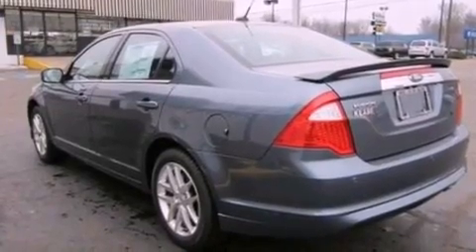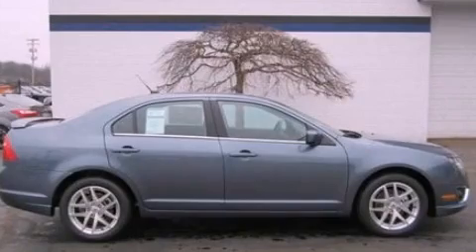2012 Ford Fusion Warren OH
We have been honored to serve the Warren OH area , we promise that your experience at our dealership will exceed your expectations !

 Year : 2012
 Make :
 Model :
 Engine : 2.5L I4 16V MPFI DOHC
 Trans . : AUTOMATIC
 Exterior : STEEL BLUE METALLIC
 Miles : 1
 Interior : CHARCOAL BLACK
 Stock : 3073FC

 Klaben Ford Lincoln of Warren Inc.

 3853 Youngstown Road
 Warren , OH 44484